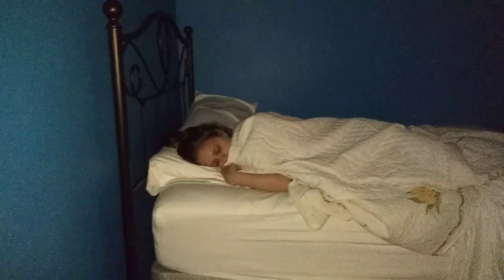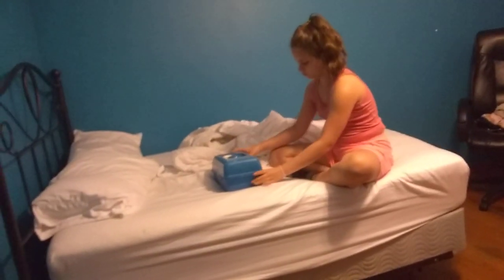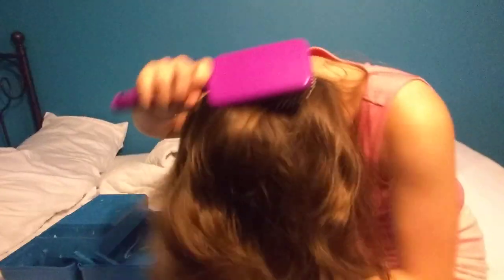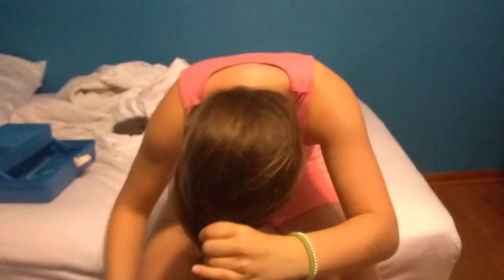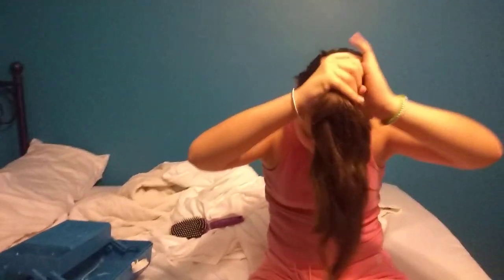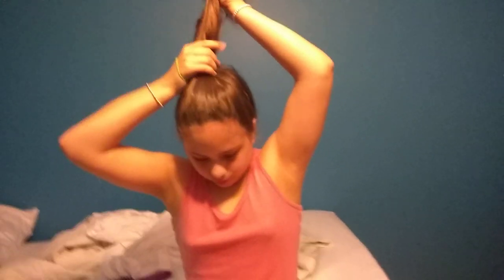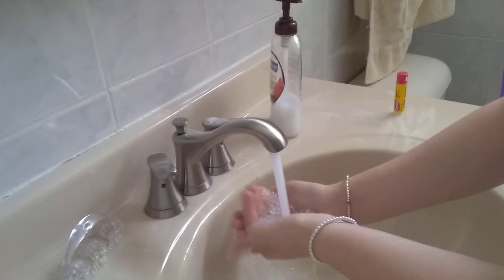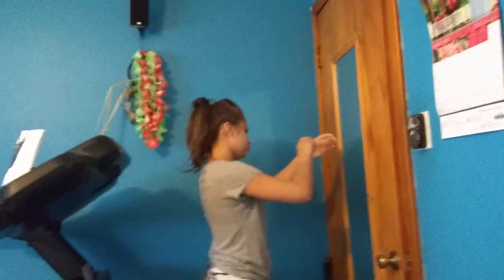Our morning routine